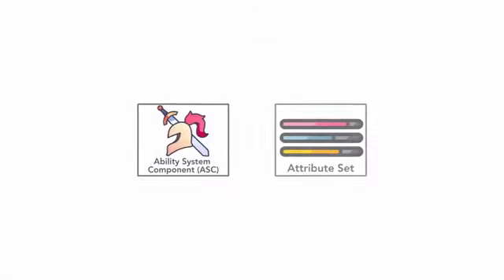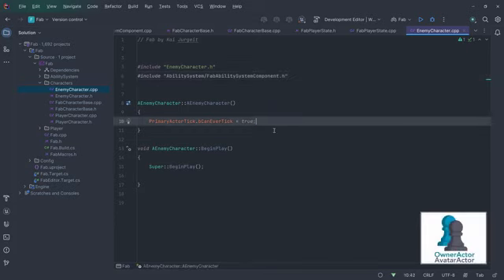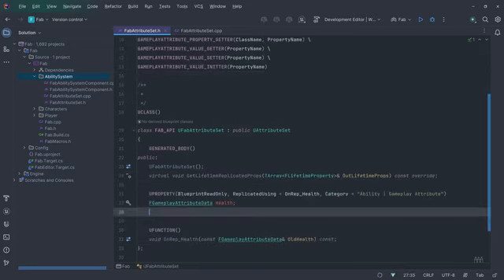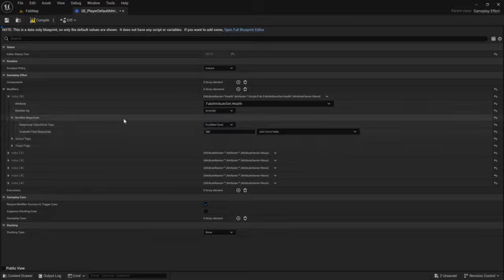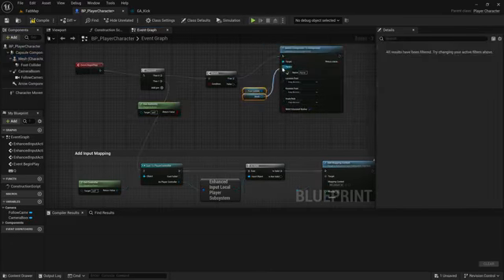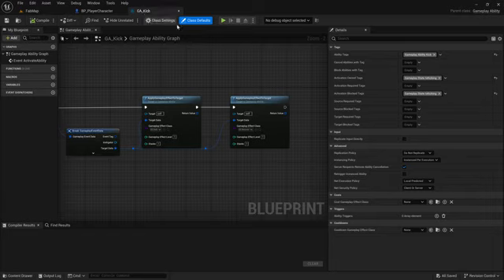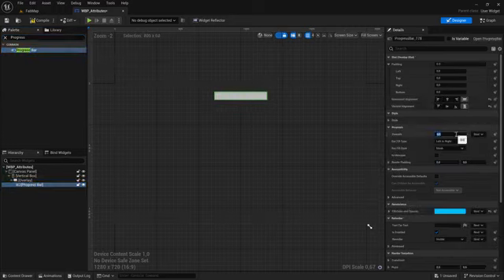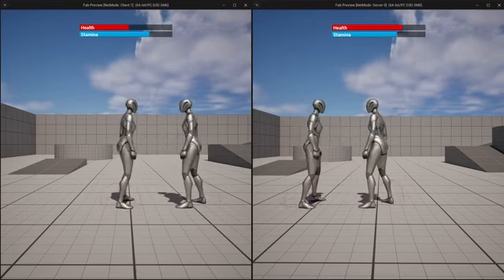Unreal Engine 5 C++ | Gameplay Ability System - Step by Step